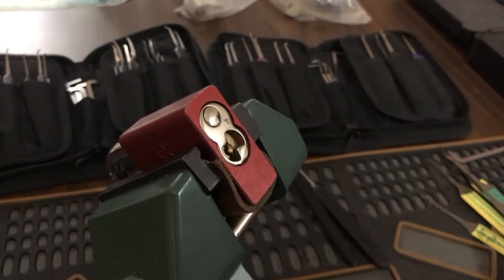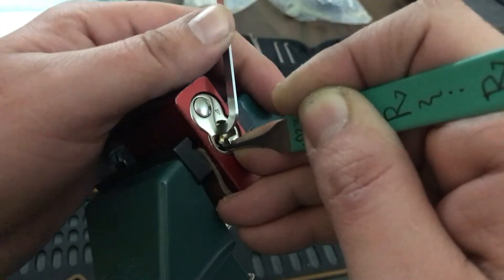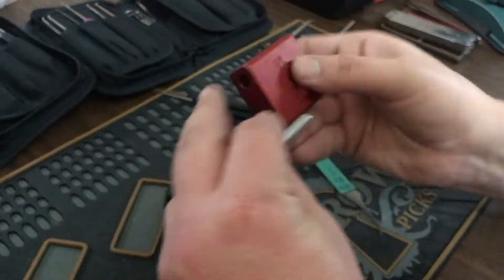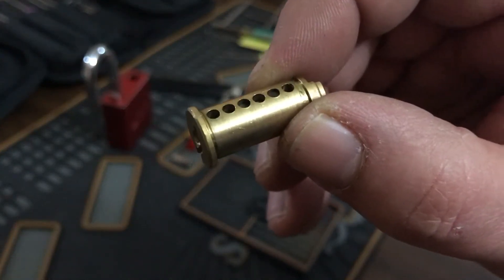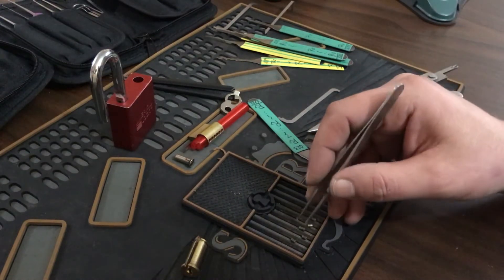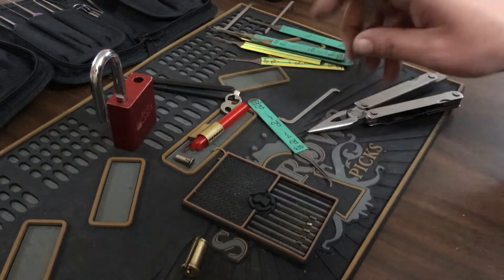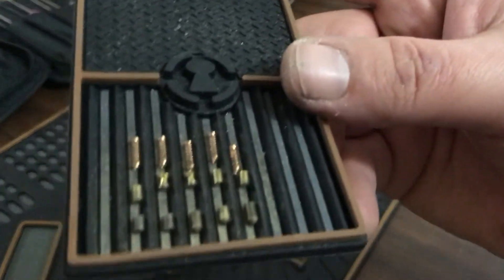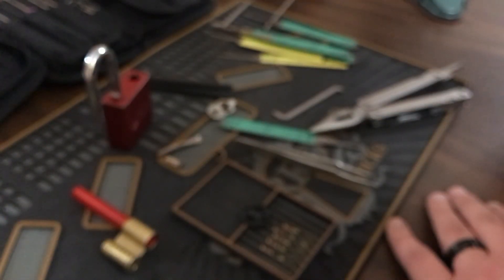(152) Lockpicking: Michael Cawley’s American 1205 practice lock, picked gutted and examined.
My good friend Michael pinned this up as a practice lock for himself and was kind enough to send it to me in a package of other locks. I take a look at it and try to explain how the re-pinning didn’t really change how this lock picks.